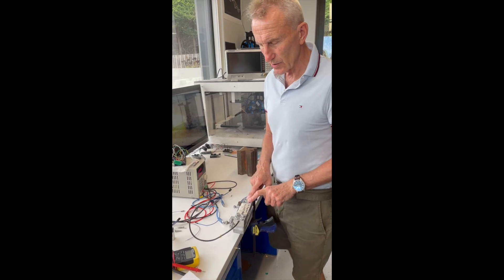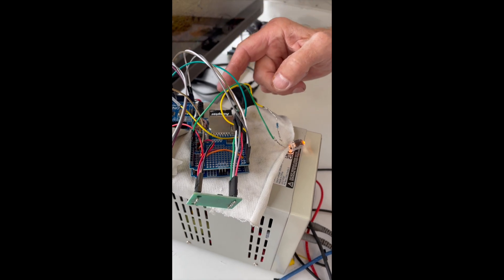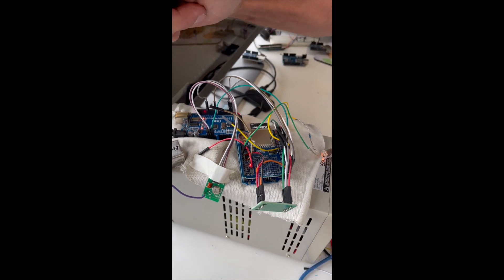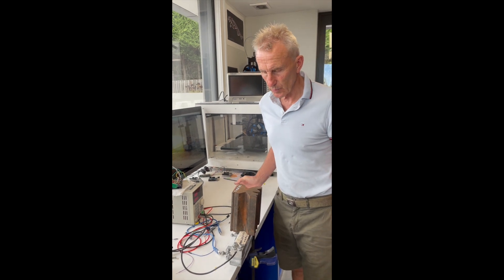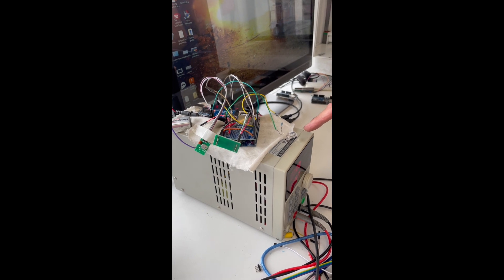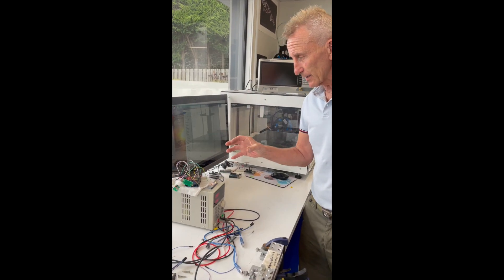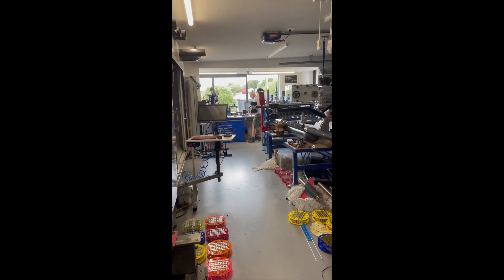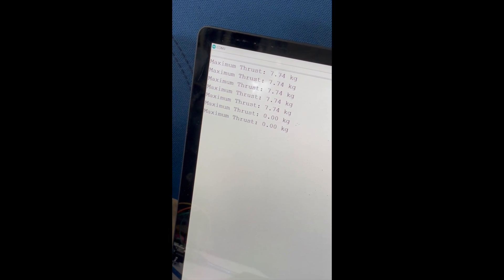Transmitting Thrust Data | Hybrid Rocket | Design and Build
In this video, I show you how I built a transmitter to test static rocket thrust and send data to a control center 100 meters away, from data recorded on the SD card setup.
I explain the design and the components of the transmitter, and how it works with a load cell and an Arduino Uno to measure the force exerted by the rocket motor. I also demonstrate how the transmitter sends the data wirelessly to a laptop in the control center, where I can monitor the thrust in real time. This project is part of my Phantom Hybrid Rocket build and I hope you enjoy it!